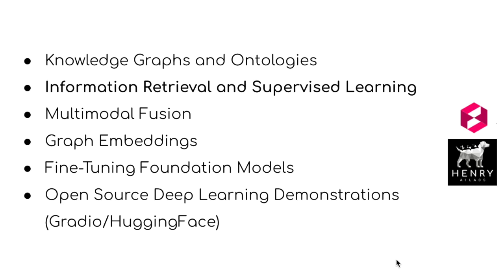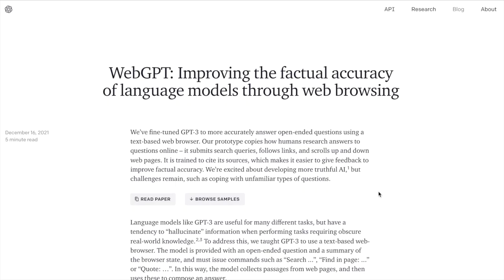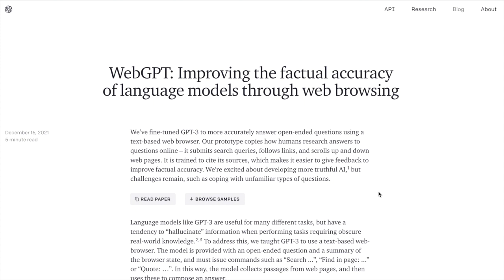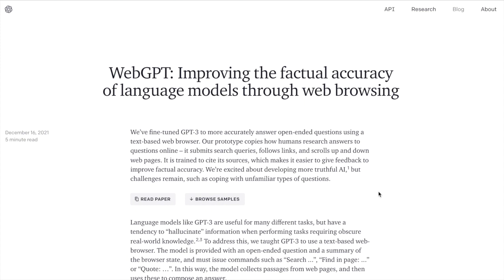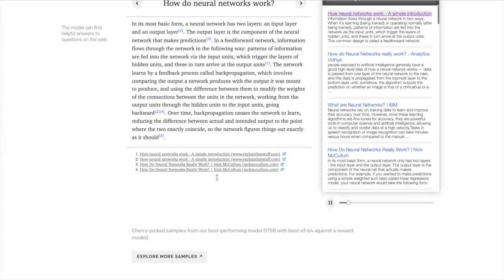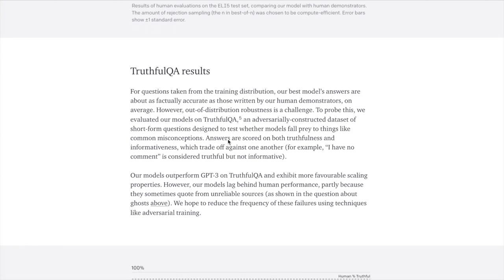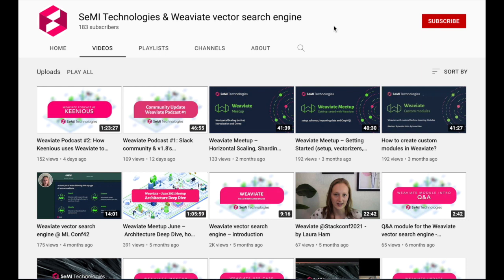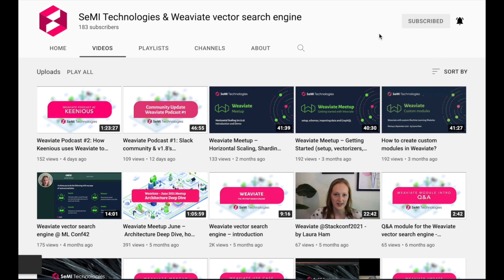Deep Learning in Context (Thoughts on OpenAI WebGPT and DeepMind Retro)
It feels like a really exciting to be following Deep Learning research! This video explains some ideas around Information Retrieval with Supervised Learning and how this can improve the abilities of Deep Learning.